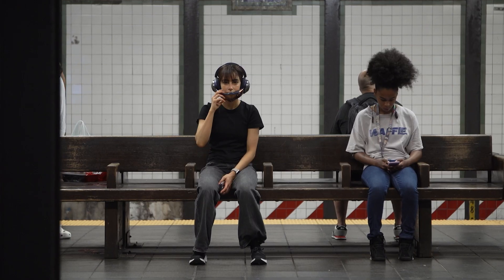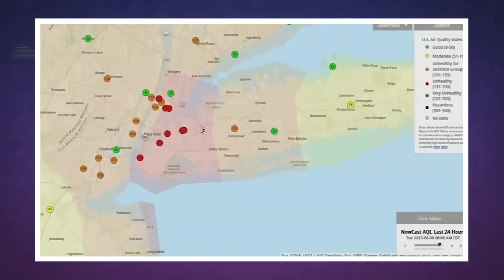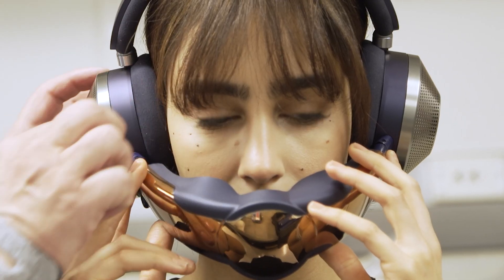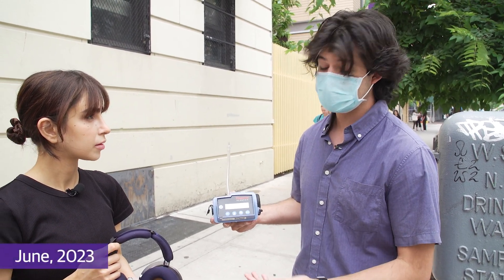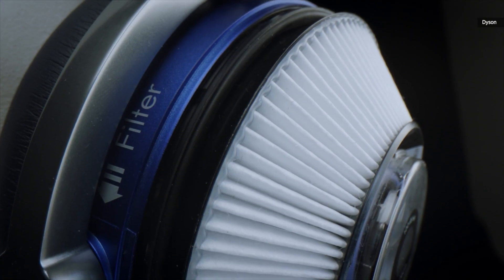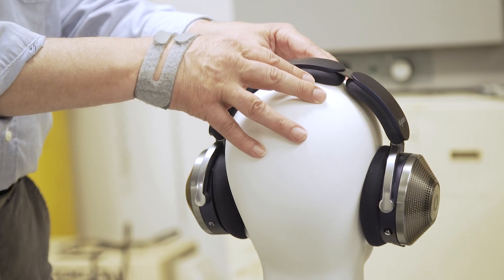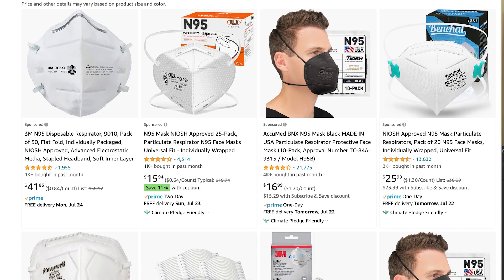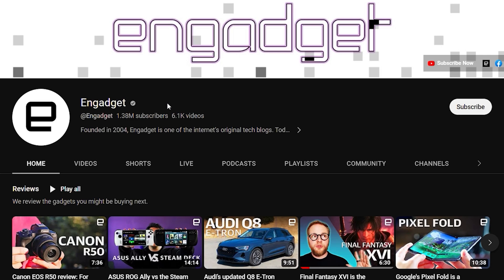Can Dyson Zone save us from bad air quality (including wildfire smoke)?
Wildfires are happening all around the world and there has been increasing public concern over deteriorating air quality in big cities. Amid the increasing flurry of air quality crises, Dyson has introduced the Dyson Zone – which it promises as a solution to combat the hazardous effects of polluted air. This Engadget video delves into the innovative technology behind the Dyson Zone, exploring its potential to filter out harmful particles and create a safer breathing environment. Engadget's team visited the Department of Medicine at NYU to conduct rigorous testing and uncover whether the Dyson Zone lives up to its claims.